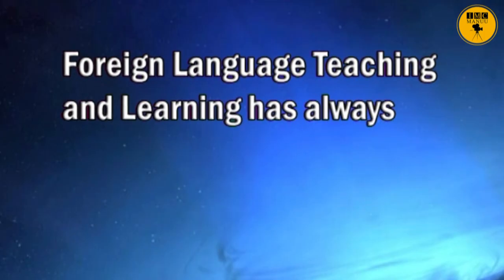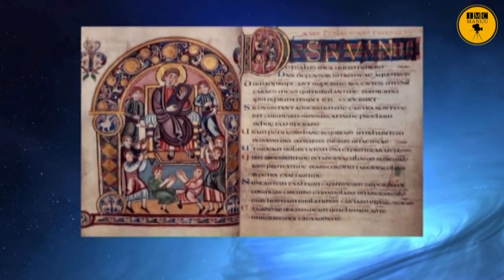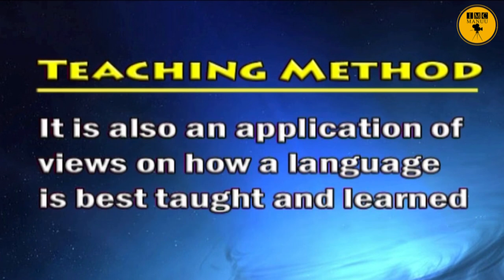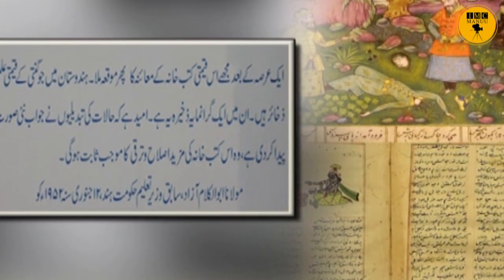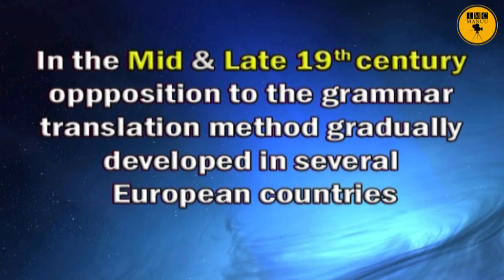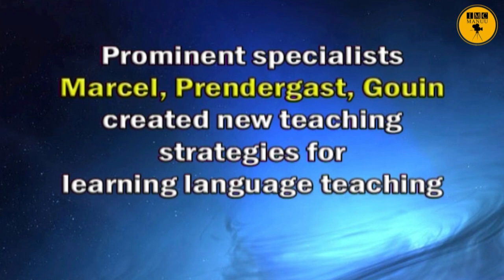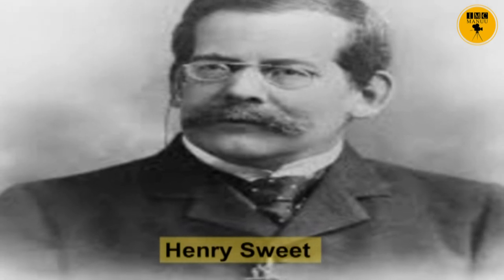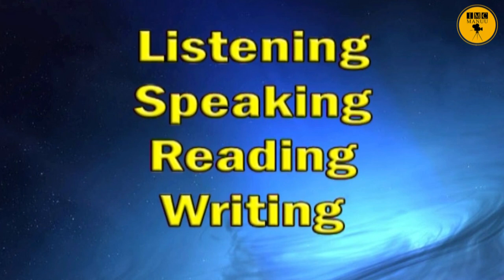Brief History of English Language Teaching and Learning| M.A First Year | IMC MANUU